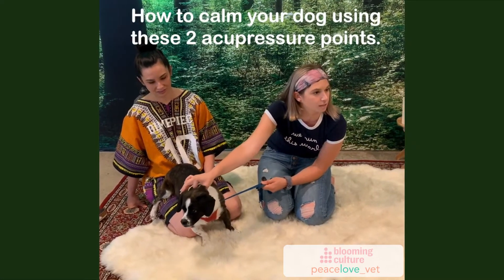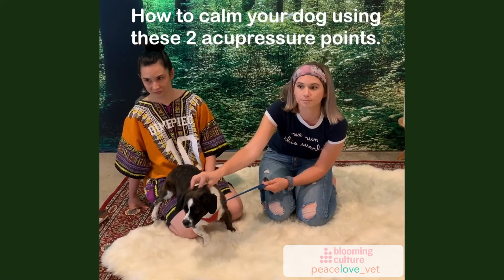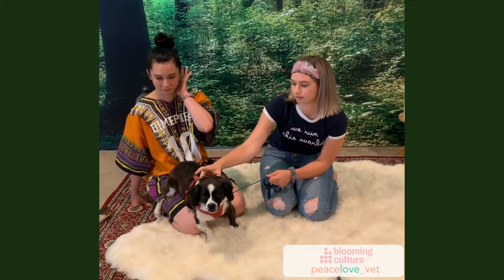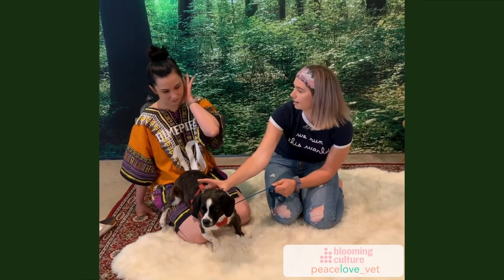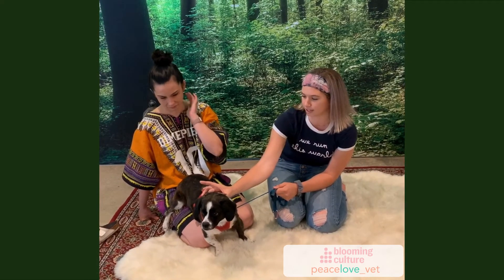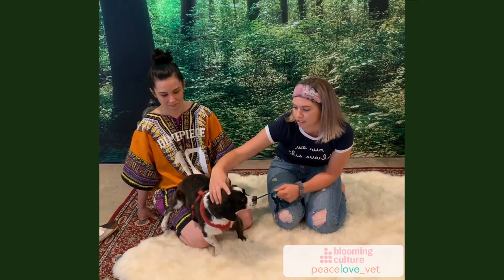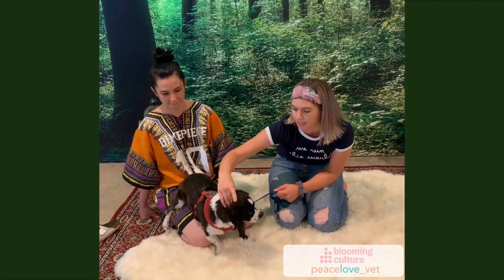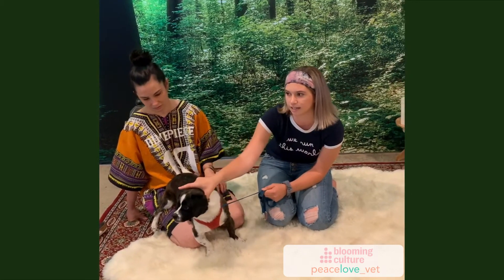Accupressure Points on Your Dog : Massage 2 points on your dog to relieve stress | Blooming Culture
The holidays can be stressful for your pet also. With all of the new faces and commotion going on, they need some relaxation too.
Blooming Culture believes in advocating for the whole health of your pet, starting from the inside out. Our line of pet CBD products are different than any others. We believe nutrition is just as important as the CBD you are giving. In life, more is not always better and that principle applies to food for your pets. That’s why we base our entire CBD pet product line on simple, clean, and limited ingredients putting nutrition first.

Every product is preservative-free and all ingredients are USA sourced, excluding a few used in our topical, because some of the best human grade and beneficial oils can't grow in our climate. But, we have made sure they are vetted to our standards and fairly traded or sustainably sourced to keep in line with our ethos.

Blooming Culture pet hemp oil and CBD dog treats have a very high concentration of organic cannabidiol specific for dogs and cats. Our pet CBD is specially formulated with non-psychoactive cannabidiol-rich CBD. Animals can get all the benefits of hemp oil without the high which makes our brand key to helping your best friend for any of their needs. Our Pet CBD is USA organically grown and 3rd party tested.